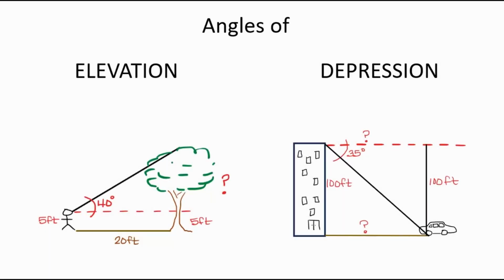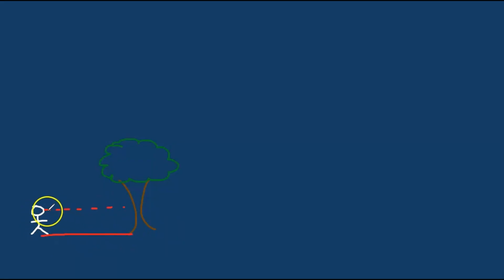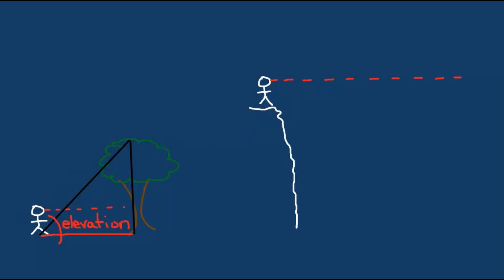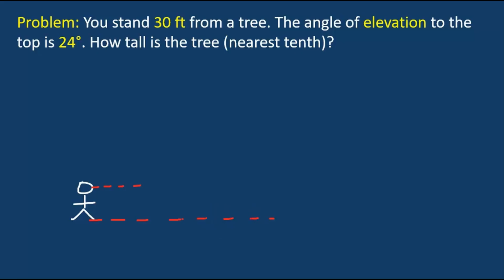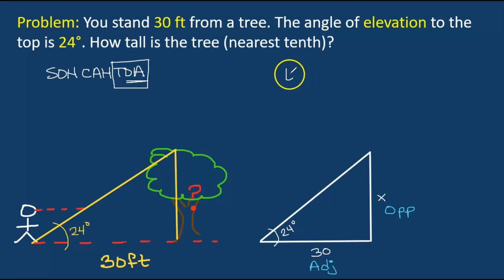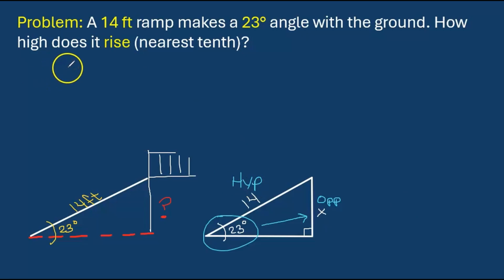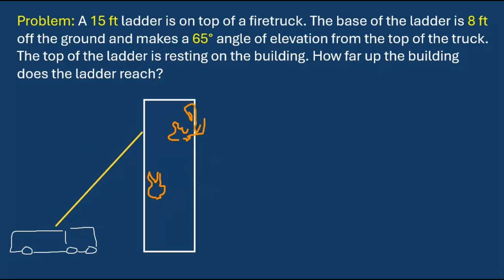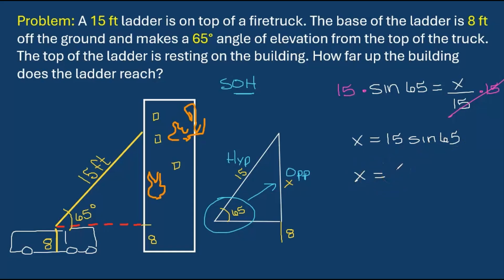Solving Angle of Elevation (Geometry and Trigonometry Right Triangle Foundations)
Learn how to solve angles of elevation word problems using trigonometric ratios — a key application of right triangle trigonometry.

This lesson is ideal for Geoemtry, Trigonometry, Precalculus, and College Algebra students, homeschoolers, or teachers looking for clear, standards-aligned practice with real-world trig applications.

📍 Chapters
0:00 Introduction
??? How to draw elevation and depression problems
??? Example 1: Person and Tree
??? Example 2: Ramp

??? Example 3: Challenge: Firetruck, Ladder and Burning Building

📥 FREE Worksheet: Download and practice alongside the video!

🛍️ Shop My Math Resources on TPT:
Download ready-to-use worksheets, scaffolds, and enrichment resources aligned to this lesson.
🛒 Whatever Works Education